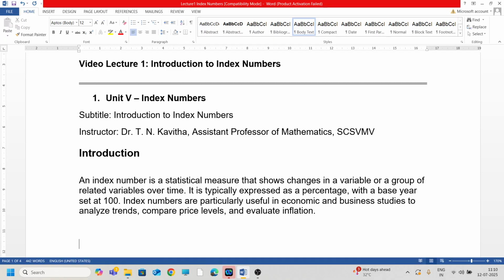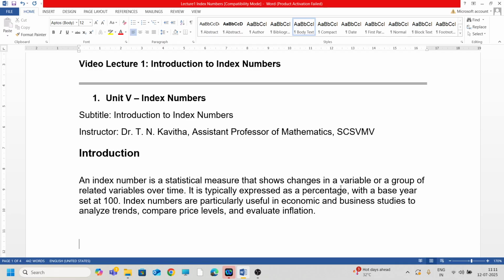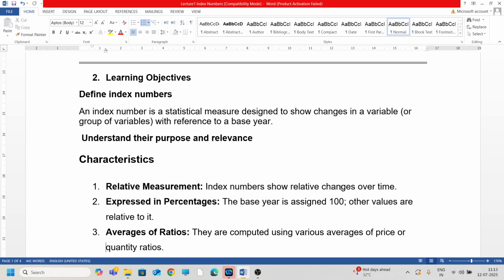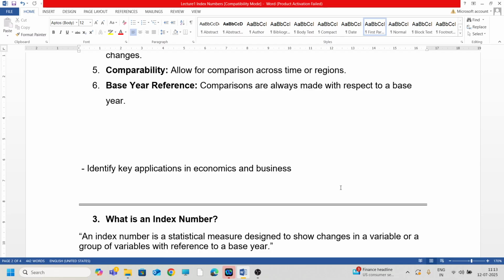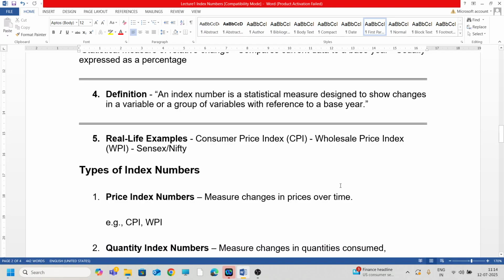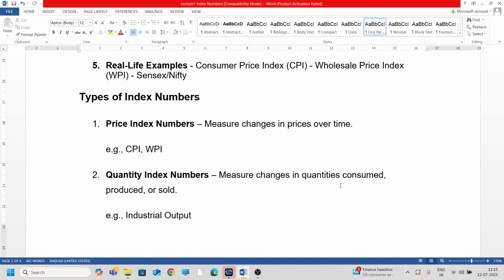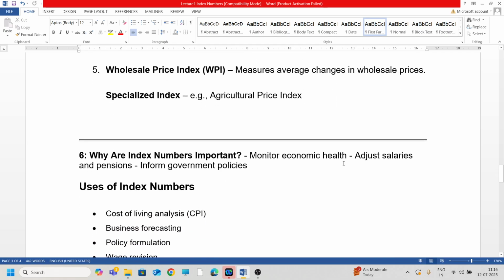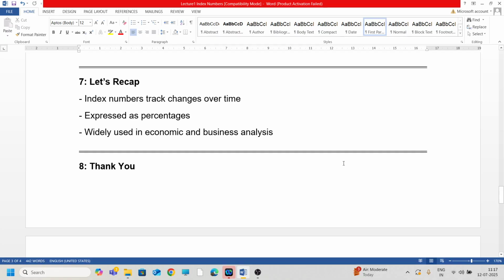Unit 5 Video Lecture 1 Introduction to Index Numbers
"Welcome to Unit V of Business Statistics . I’m Dr. T. N. Kavitha. In this
session, we will begin with an introduction to Index Numbers. This unit will help you understand what index numbers are, why they matter, and how they are used to interpret economic and statistical changes over time."